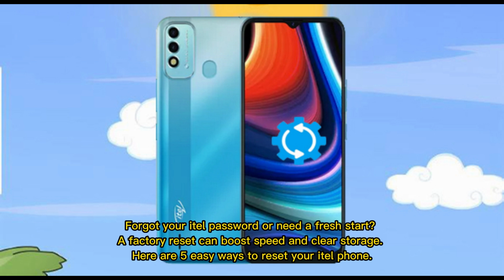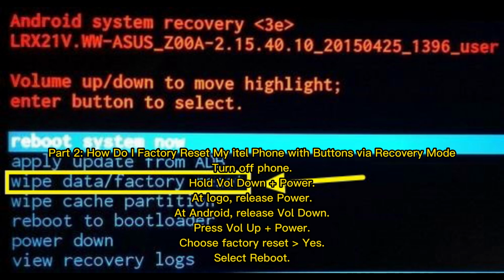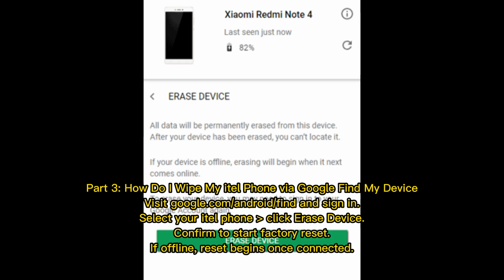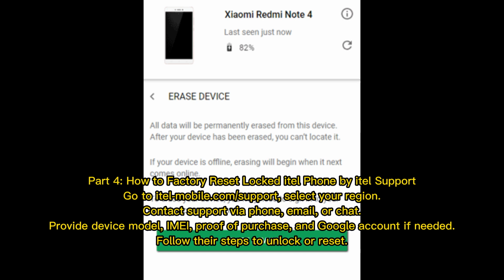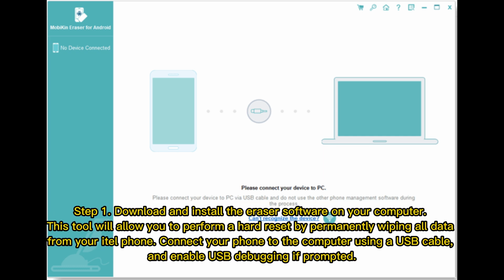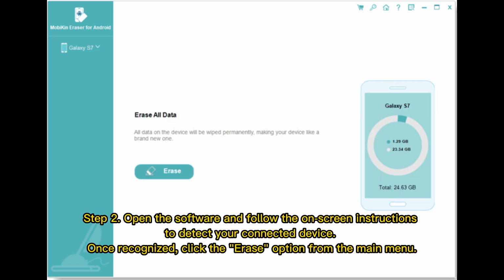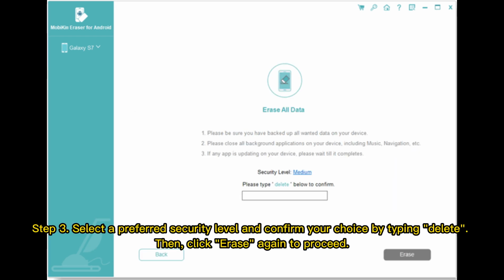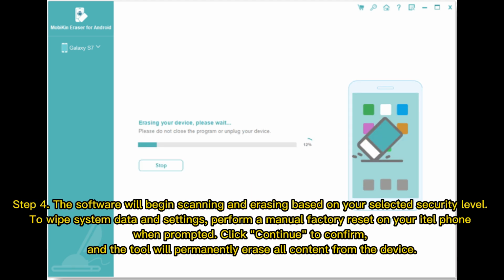5 Scientific Ways to Factory Reset Locked itel Phone [Expert's Advice]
How do I factory reset my Itel Itel P55/P40/S23/A70/A60/P37/A55,etc., manually or with buttons? Focus on this comprehensive guide to learn 5 optimal ways to factory reset itel phones.

00:00 Start
00:14 Part 1: How Do I Factory Reset My itel Manually from Settings
00:30 Part 2: How Do I Factory Reset My itel Phone with Buttons via Recovery Mode
00:51 Part 3: How Do I Wipe My itel Phone via Google Find My Device
01:08 Part 4: How to Factory Reset Locked itel Phone by itel Support
01:31 Part 5: How to Factory Reset itel Phone from PC Professionally